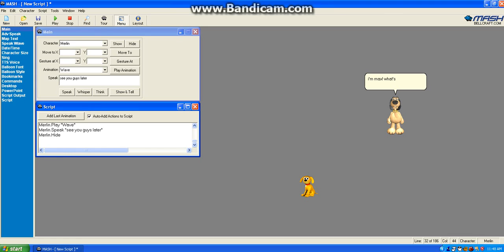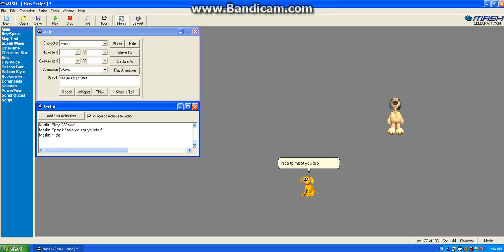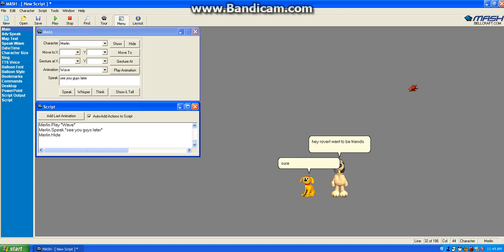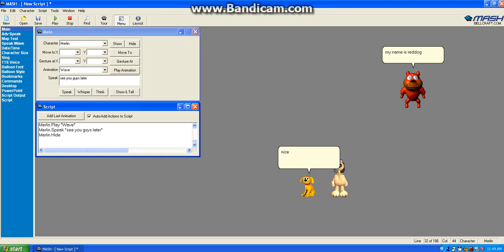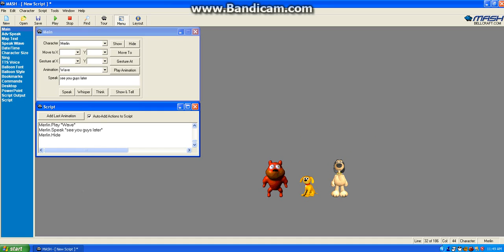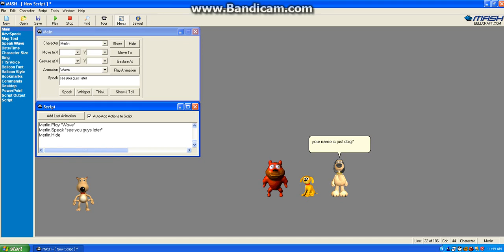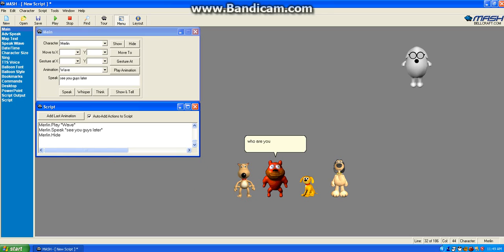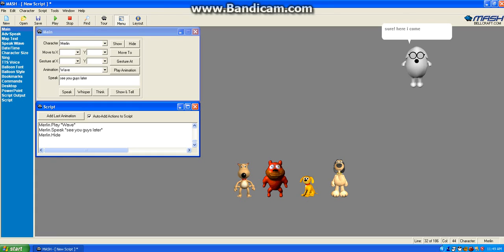Dog Party (Short MASH Animation)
Characters:
Rover
Max
Reddog
Dog
Dogbert
James
Merlin